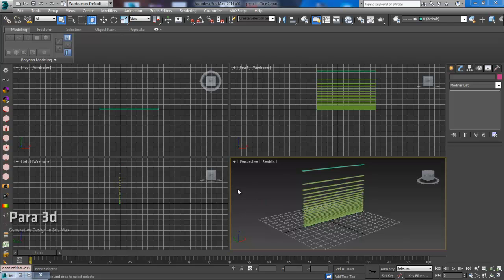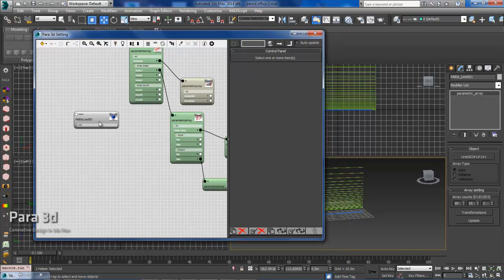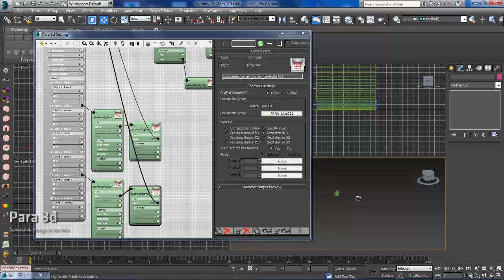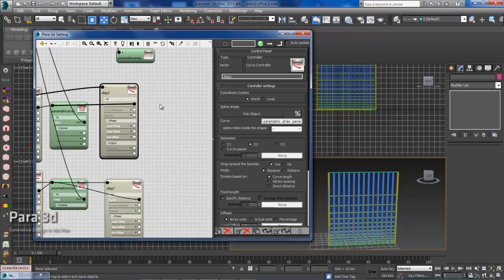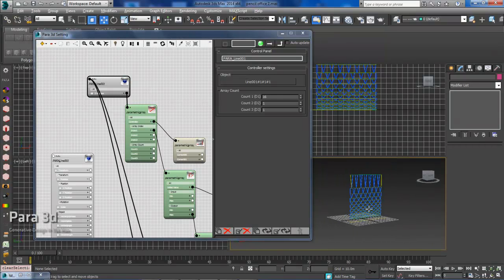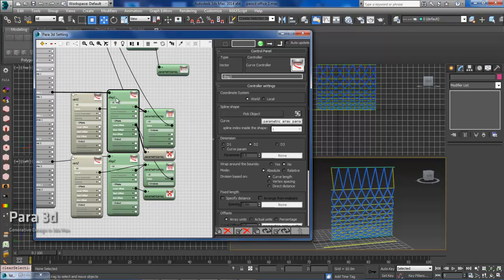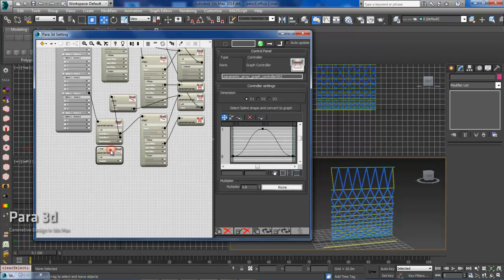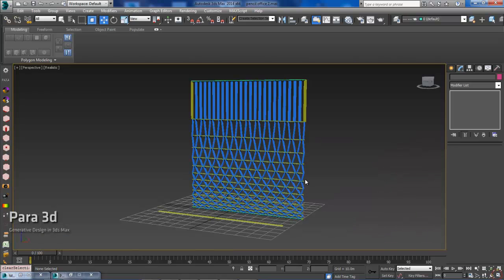Modeling Pencill Office Part 2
In this part we create two sets of controllers to generate straight and diagonal pattern of vertical members. Then we use a blend controller to mix two paraflows. A graph node controls the intensity of each pattern along the Z axis.